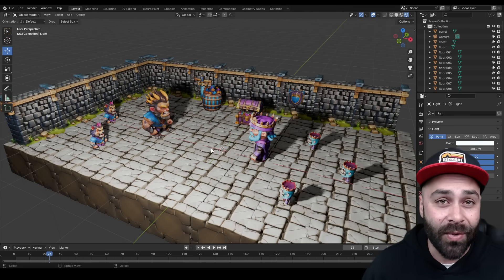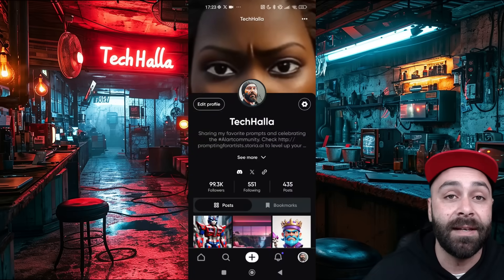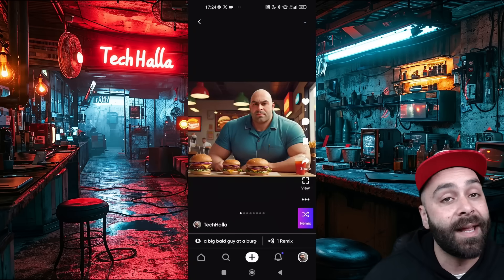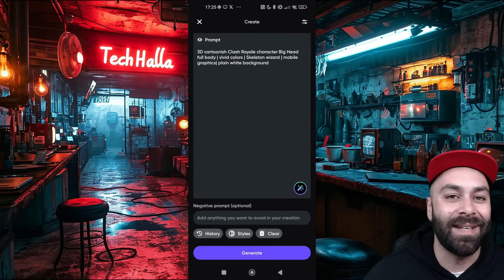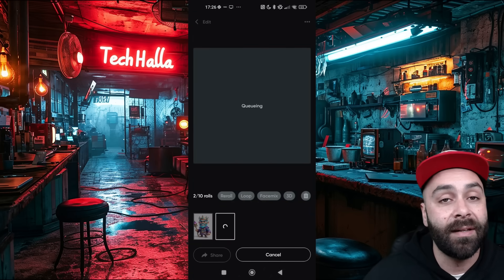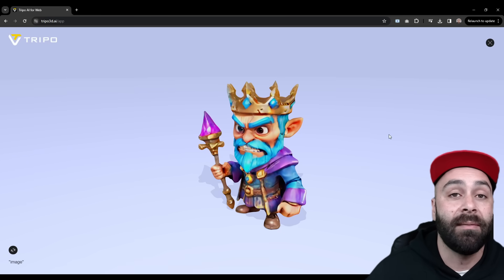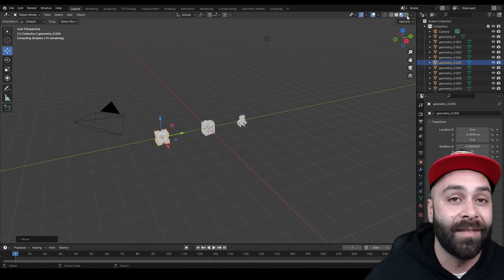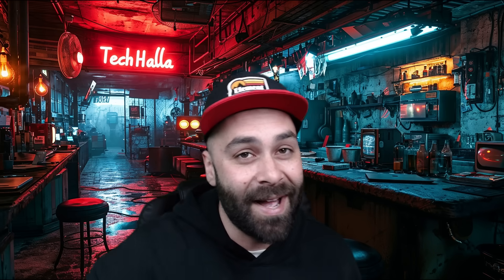Create your own 3D assets and characters in BLENDER from an image with AI in minutes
If you want to create your own 3D assets and characters for Blender from an AI-generated image in just a few minutes, don't miss this video where I show you how to do it using Remix with the Dynavision XL model and Tripo to convert the images into 3D models.

Prompt for character:

3D cartoonish Clash Royale character big head full body | vivid colors | Skeleton wizard | mobile graphics | plain white background

Prompt for assets:

3D cartoonish Clash Royale asset treasure chest | vivid colors | mobile graphics | plain white background